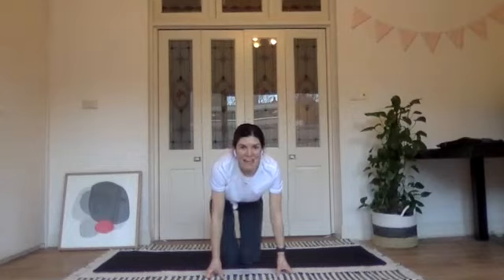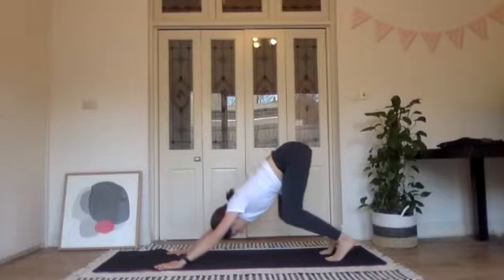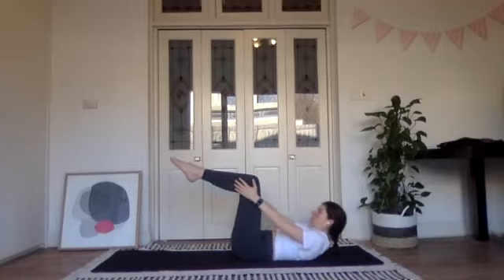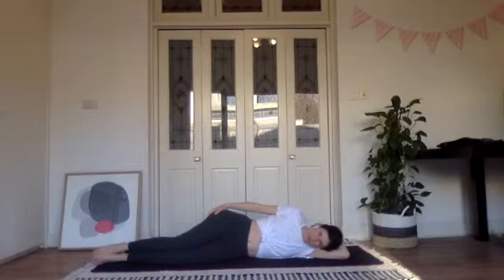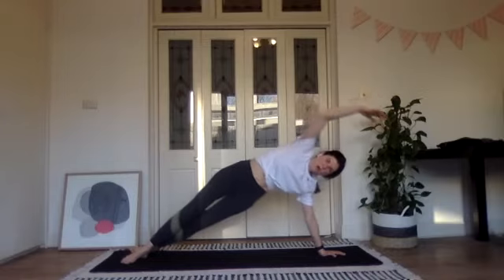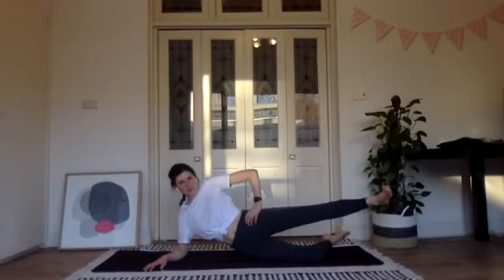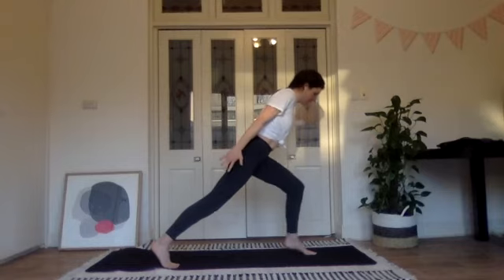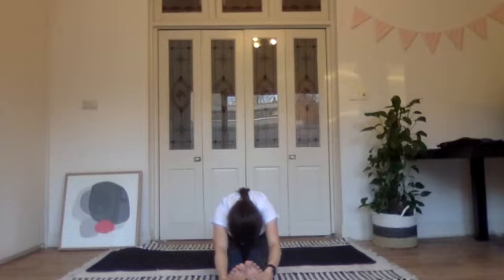Intermediate gluts and abs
This might just be my favourite class yet! The past few weeks I've done my class straight after a long run, but this class was done on fresh legs. It's got a big focus on your gluts in all their planes of movement - abduction, rotation and extension. There is some nice stretching of the hips as well, hope you enjoy it as much as I did.